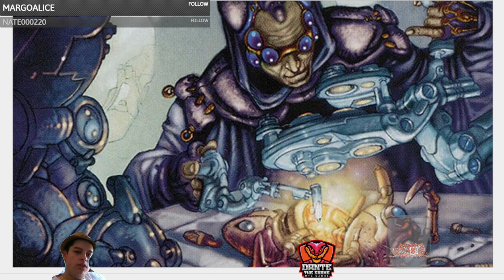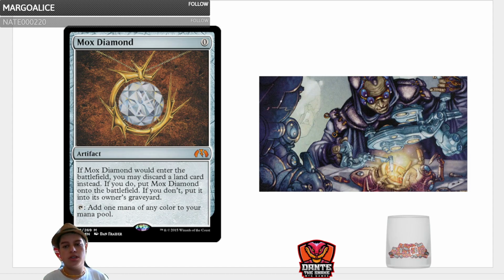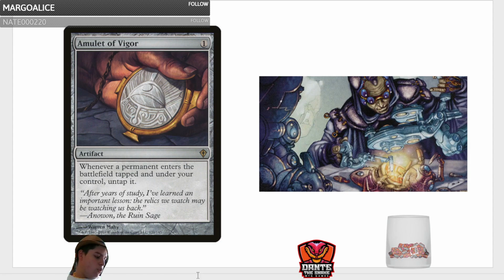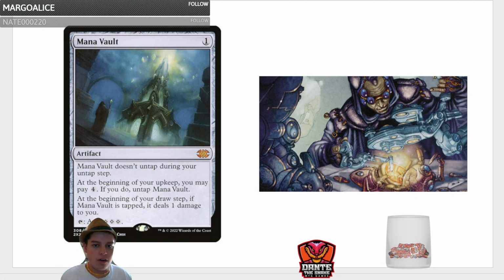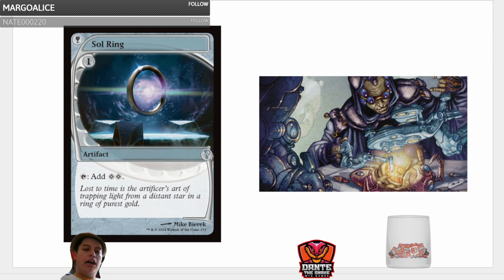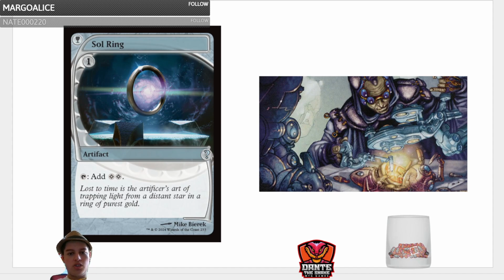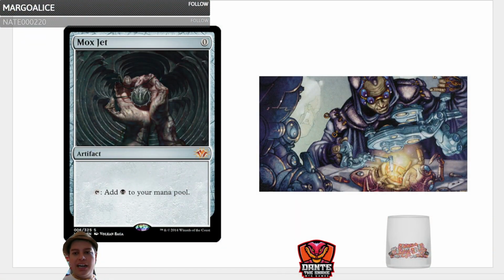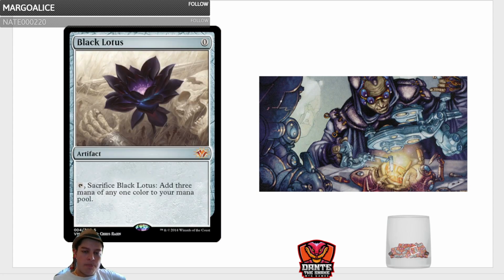Top 10 Trinket artifacts!!! Podcast 328 | Next one is treasures!!!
Channel Anniversary soon!!!
This is my 328th podcast, and I do a podcast live every Tuesday!
Obtain 100 pokeballs and quests when creating your pokemon go account with code CXVK64CYT or logging in after 3 months
Earn money by solving captchas, or pay money to skip them!
My channel is all about gaming, Mtg strategy and Mtg unboxing.
I play:

Clash Royale
Magic the Gathering
Star Wars Destiny
CODZ
Fortnite
Minecraft